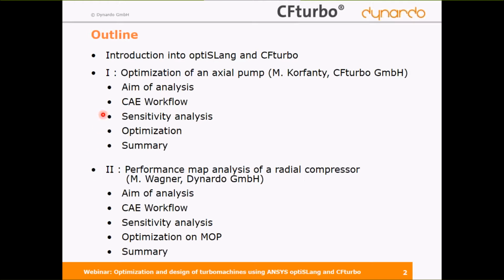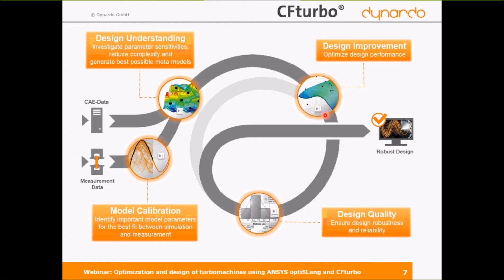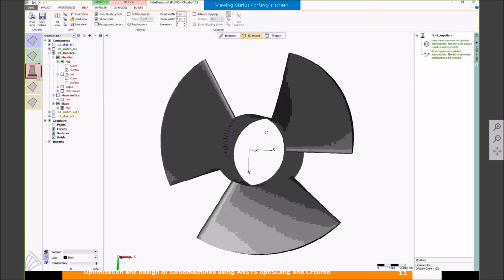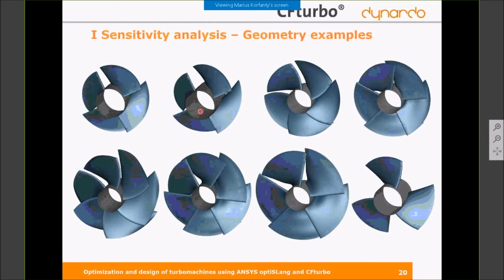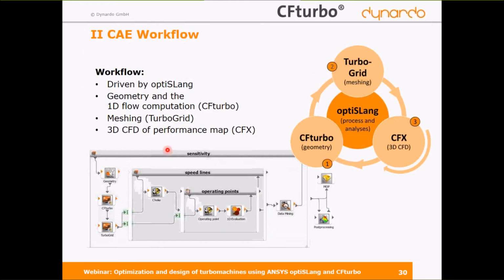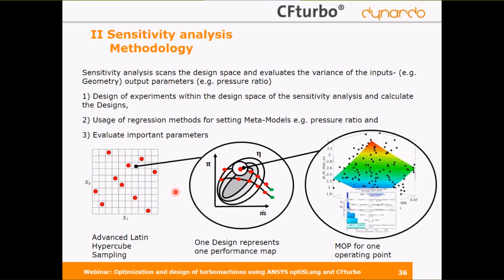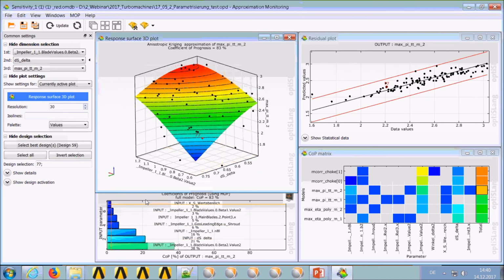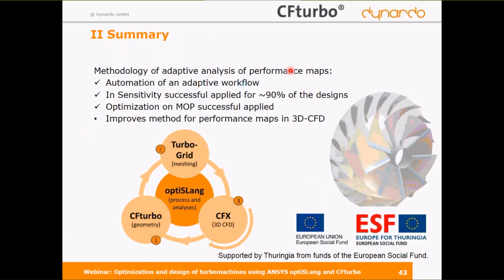Webinar optiSLang CFturbo 2017 12 6